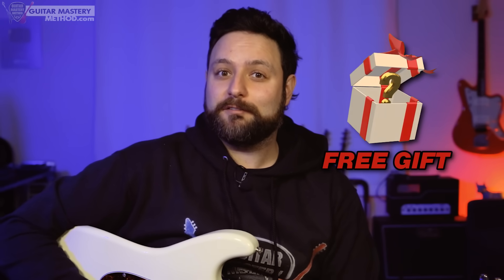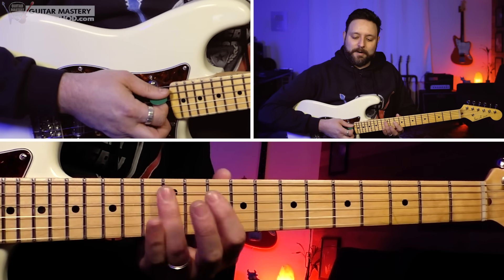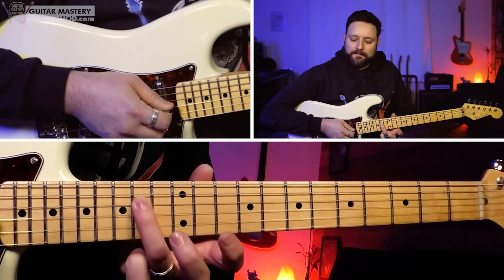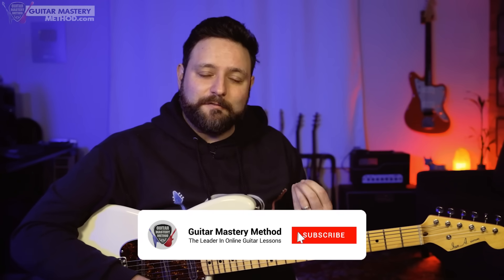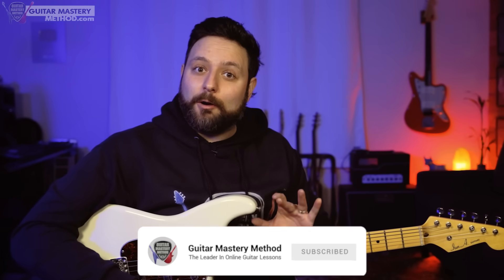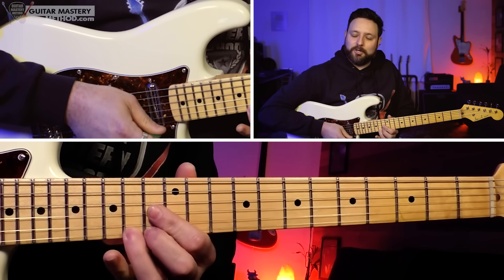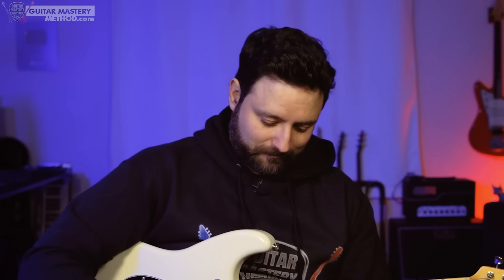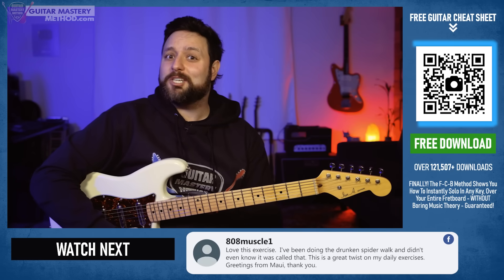The 4 Notes that will Instantly TRANSFORM Your Guitar Solos!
If you want to solo in any key all across your fretboard with your eyes closed, taking the music from your head and feeling it in your fingers grab a copy of our FREE guitar solo cheatsheet here now

Unlock the secrets of mesmerizing guitar solos with our latest lesson, "The 4 Notes That Will Instantly TRANSFORM Your Guitar Solos!" Dive into the world of lead guitar as we guide you through the essential techniques to elevate your soloing game. This guitar lesson is specially crafted for players seeking to enhance their improvisational skills and add an extra layer of magic to their performances. Discover the power behind four carefully selected notes that will revolutionize your approach to lead guitar, providing you with the tools to create soulful and expressive guitar solos. Whether you're a seasoned guitarist or just starting your journey into lead guitar, this lesson is your gateway to unlocking the secrets of impactful and unforgettable solos.

In this lead guitar lesson, we break down the intricacies of each note, offering practical insights on how to incorporate them seamlessly into your playing. From understanding the theory behind the chosen notes to practical applications, we'll guide you step by step on how to solo with confidence and flair. Elevate your guitar soloing abilities, master the art of expression, and captivate your audience with the transformative power of "The 4 Notes That Will Instantly TRANSFORM Your Guitar Solos!" Join me for an experience that will reshape the way you approach guitar solos, leaving you equipped with the knowledge and skills to stand out as a lead guitarist.

Your friends & family want you to have this FREE guitar solo cheatsheet so you can instantly solo in any key over your fretboard, instantly impressing them - Get your FREE Guitar Solo Cheatsheet Here Now